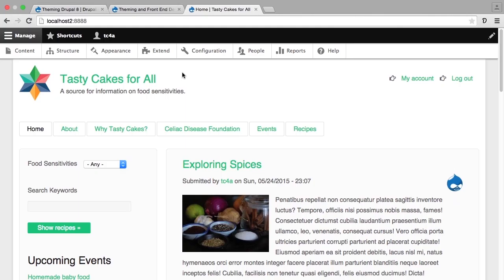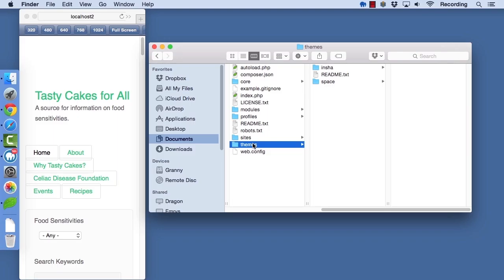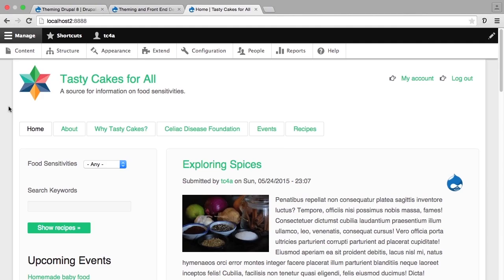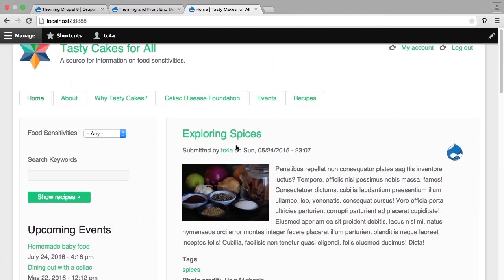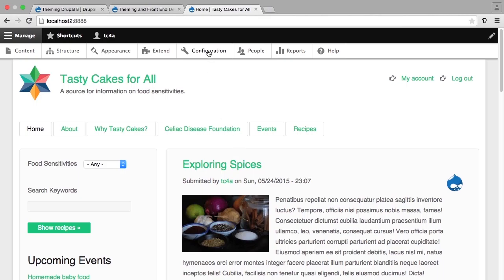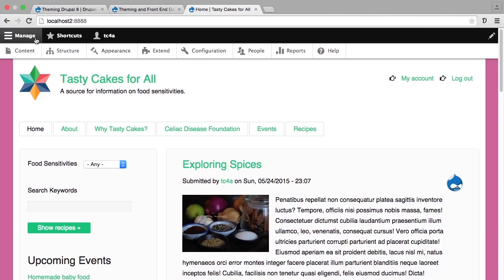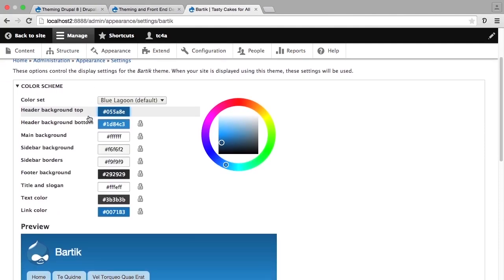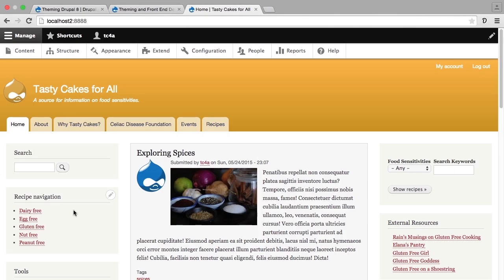16 04 Customizing Theme Files